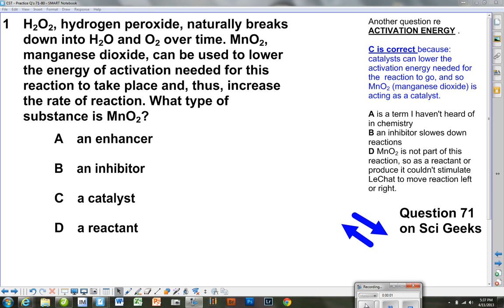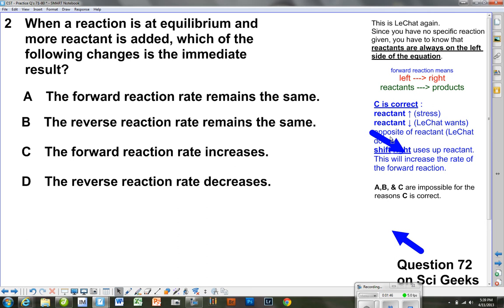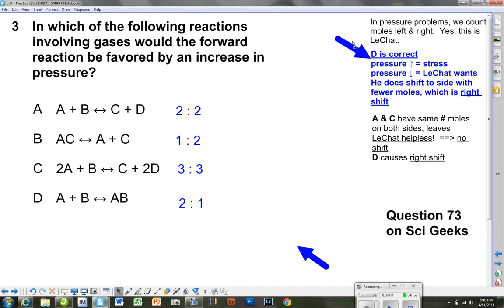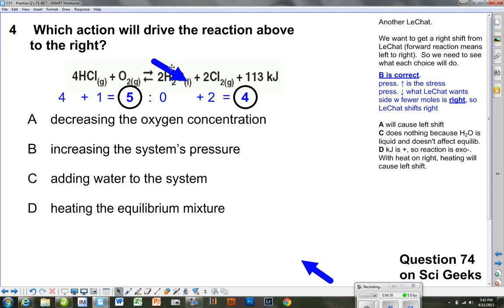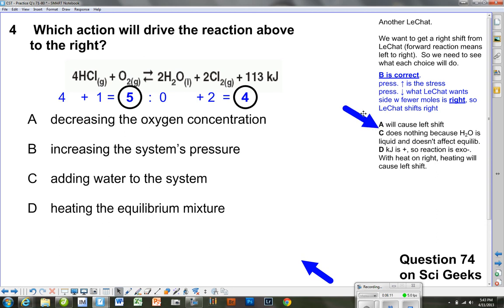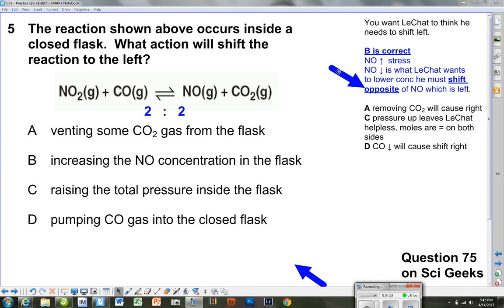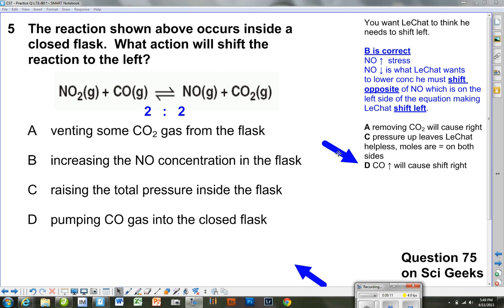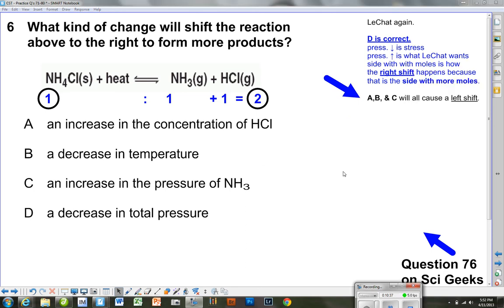CST Questions 71-76 Explained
All explanations are both written and discussed on this video